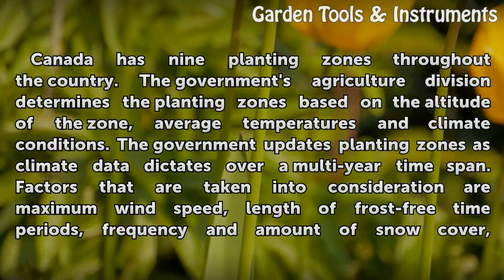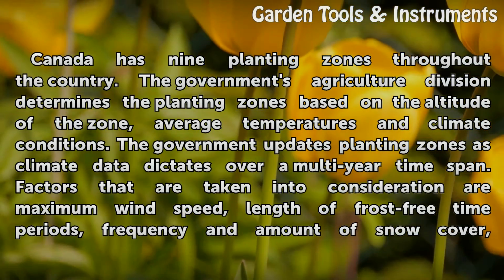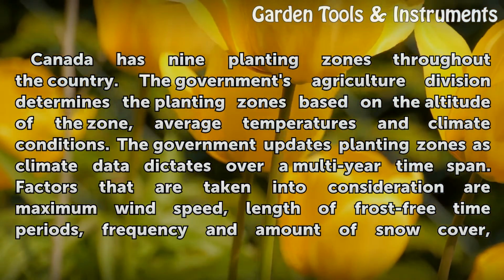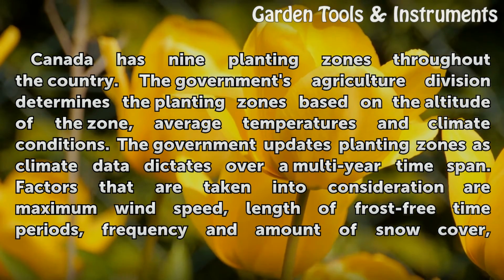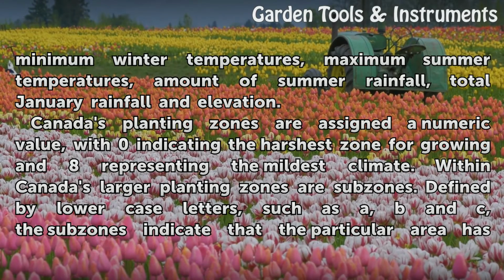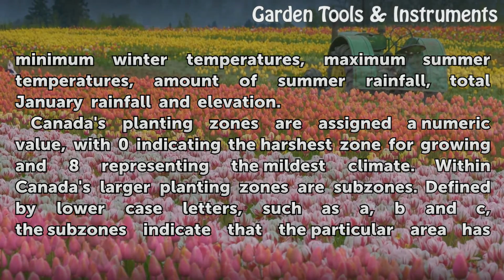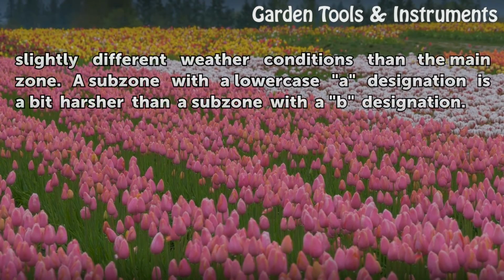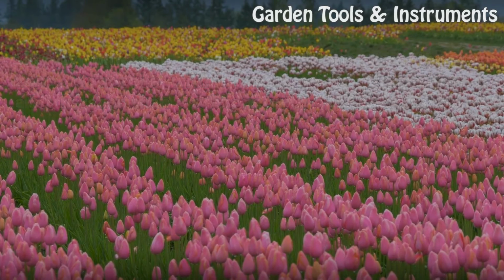Planting Zones in Canada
Planting Zones in Canada. In order to grow a bountiful vegetable garden or a lush flower garden, you need to know the climate for your growing area. Most vegetables and flowers only thrive in certain temperatures. In Canada, these planting or hardiness zones assist farmers and gardeners in determining when and what to plant based on the country's...

Table of contents Planting Zones in Canada
What Is a Planting Zone? 00:40
What Are Canada's Planting Zones? 01:20
Matching Flowers with Planting Zones 02:27
Matching Vegetables with Planting Zones 03:17
Matching Trees and Shrubs with Planting Zones 04:09